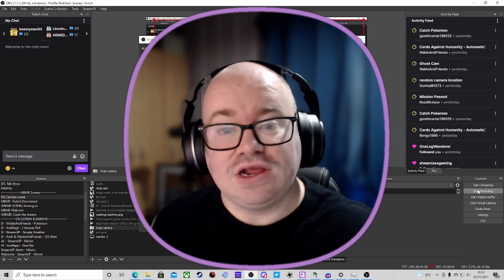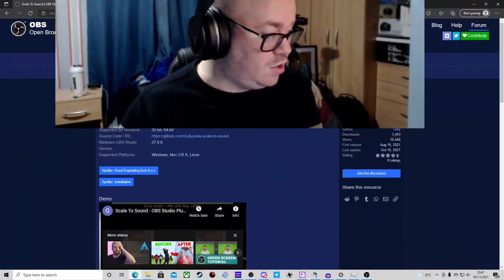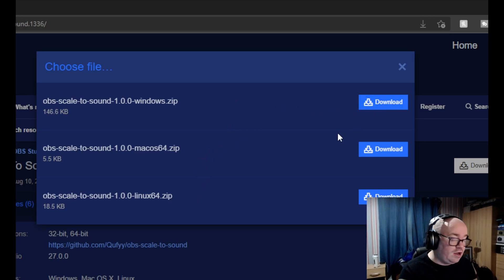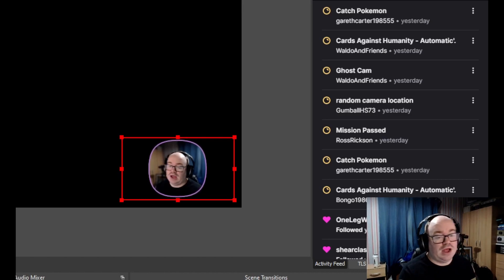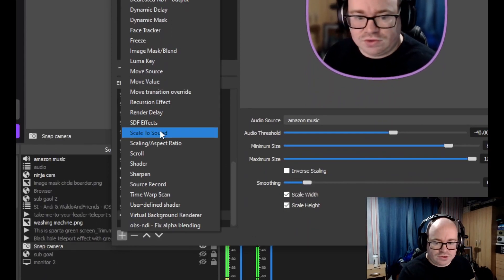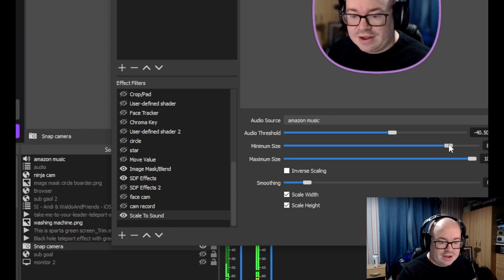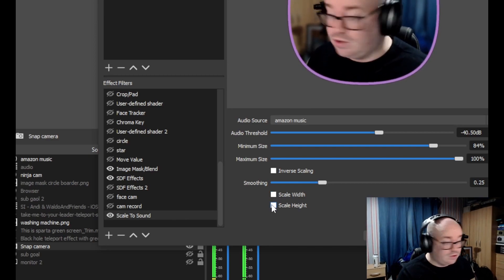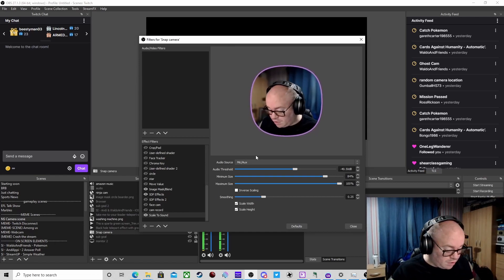Scale To Sound OBS plugin - make any source react to sound with this plugin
During the video we download the plugin and install it into OBS studio and show you how to use the plugin inside of OBS studio

socials
The three T's

66% . 166/250
Latest member
Dhruv_619♯1605